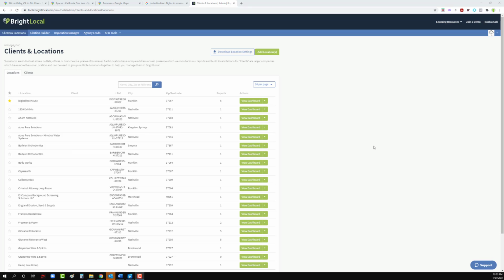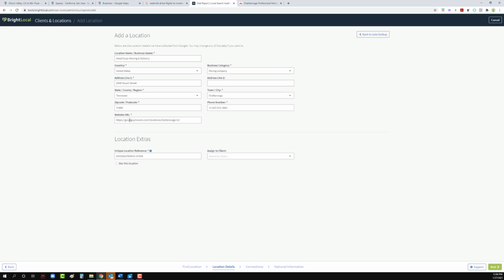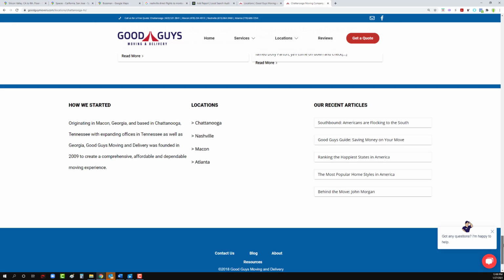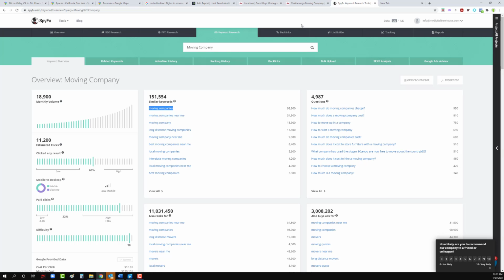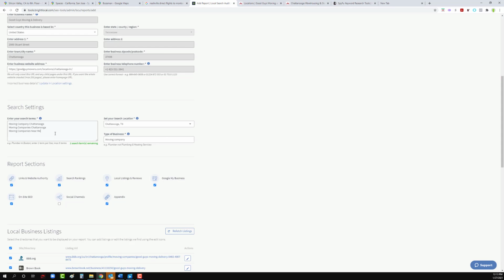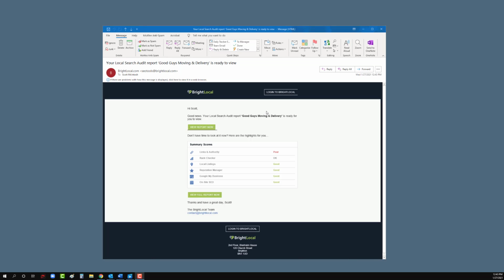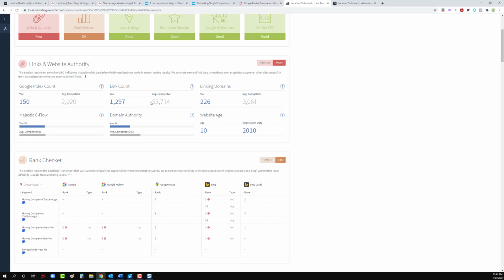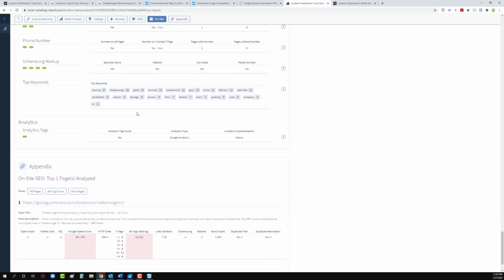Creating an Online Presence Report for a Local Business Using BrightLocal